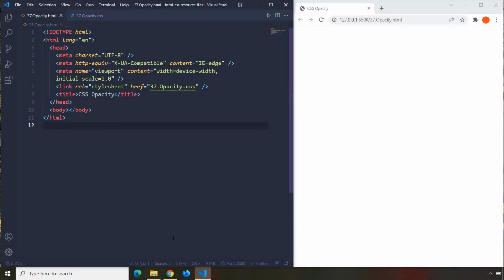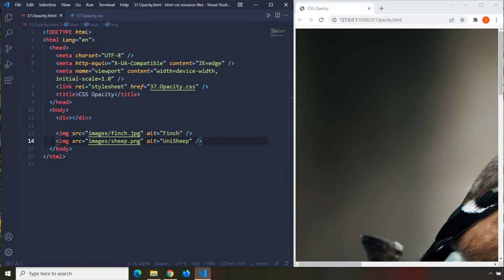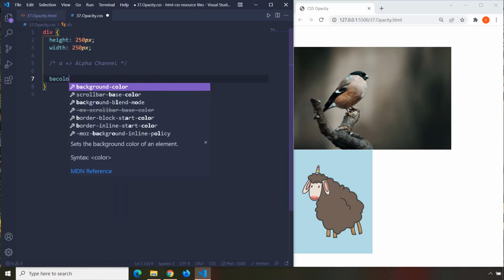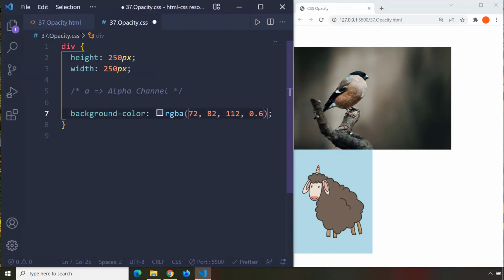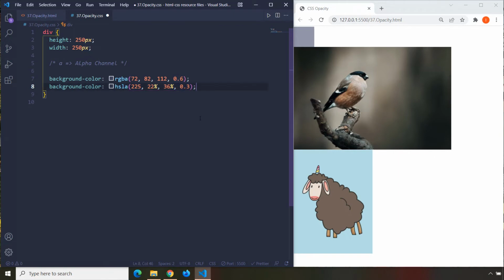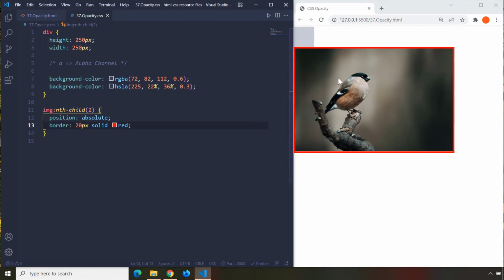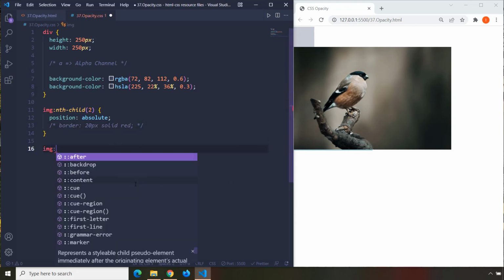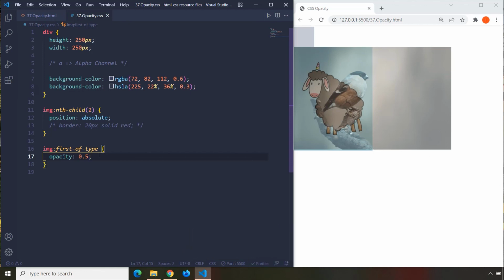HTML-CSS Tutorial Lesson 37: CSS Opacity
Hi Everyone

In this video, you will learn about CSS opacity.